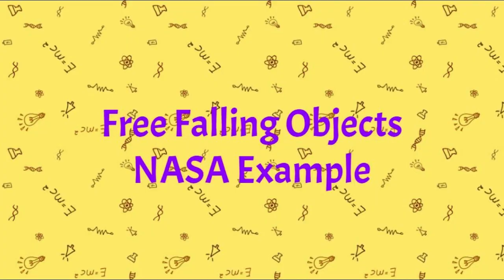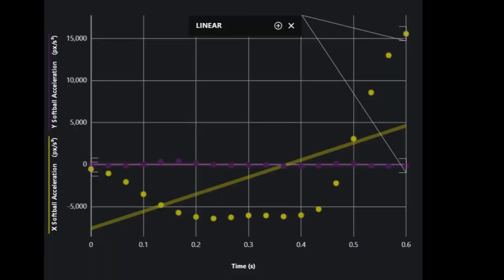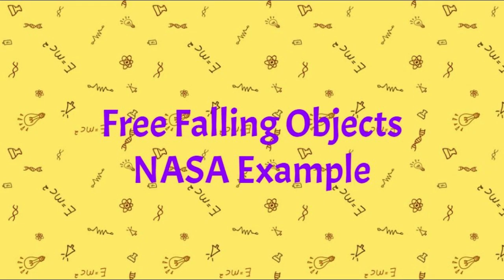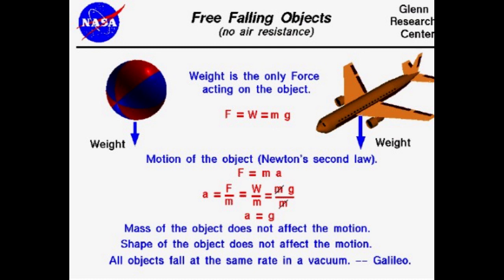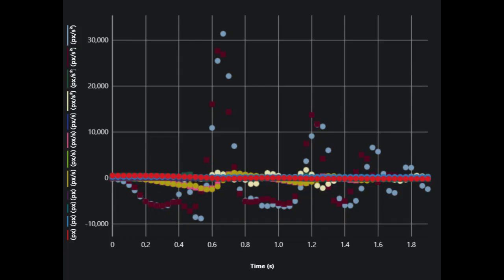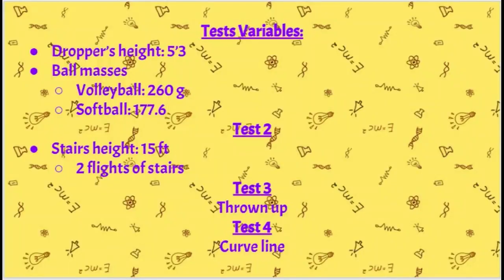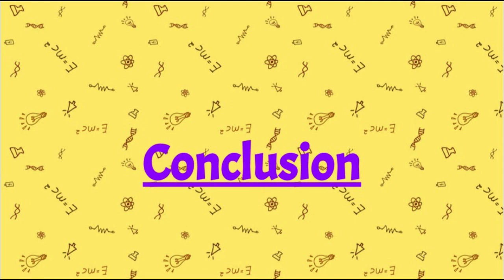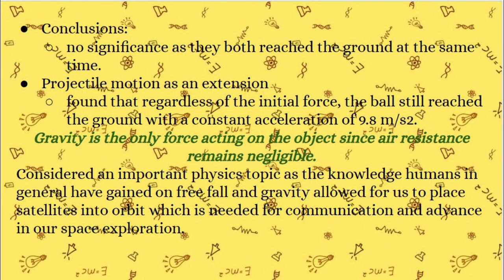Physics: Free Fall